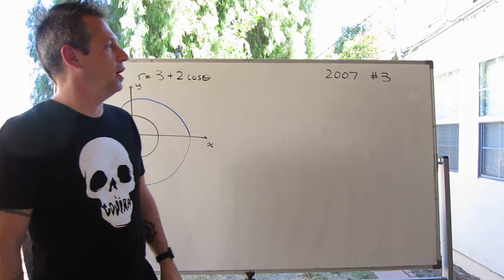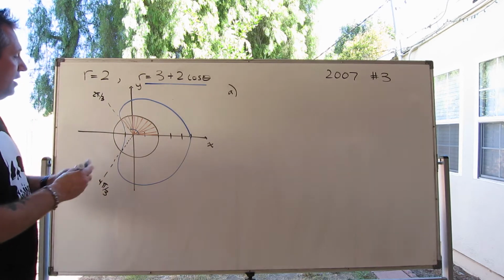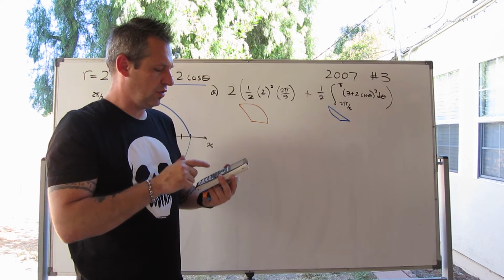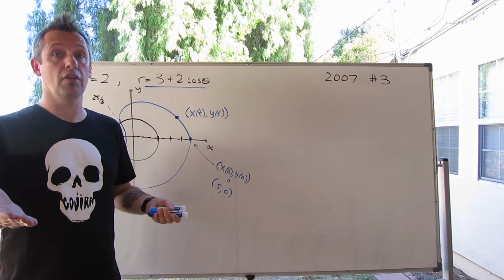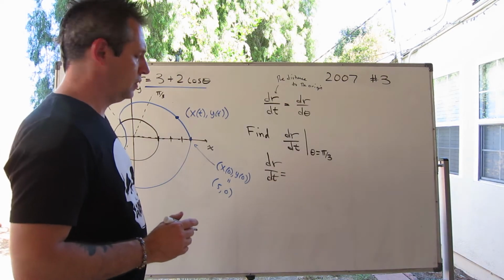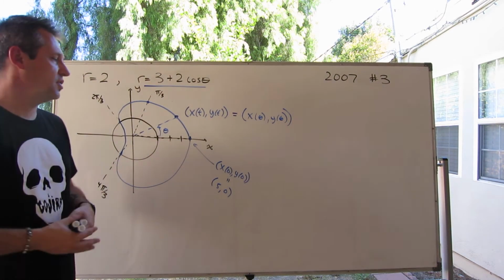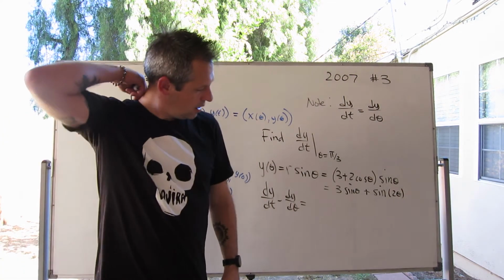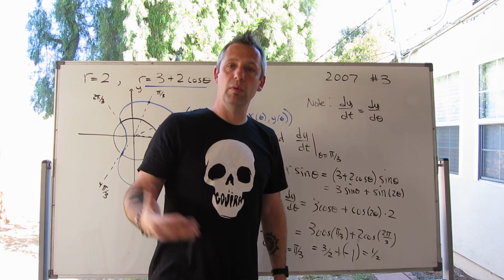AP Calculus BC 2007 #3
Mr. Weis presents a solution to problem #3 on the 2007 AP Calculus BC Exam.  This question which has to do with some polar functions involves:
Computing polar areas
Parametrizing a polar curve
Understanding the rate of change of r in a polar curve